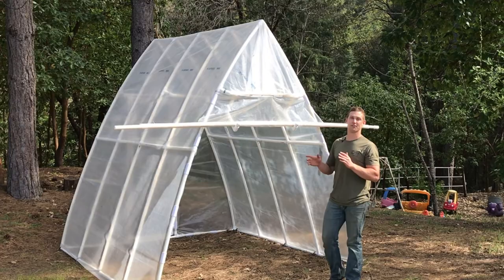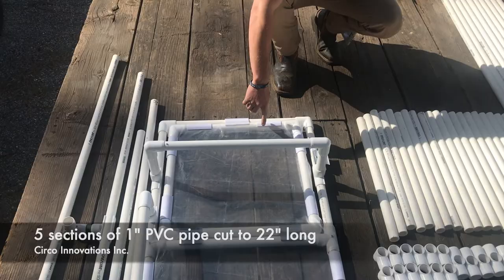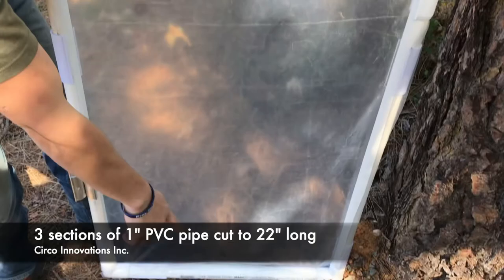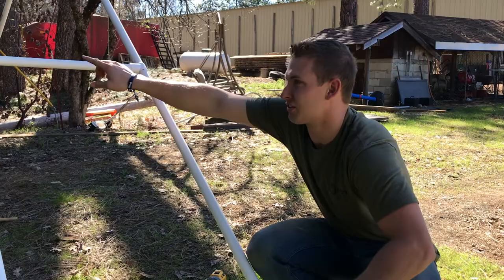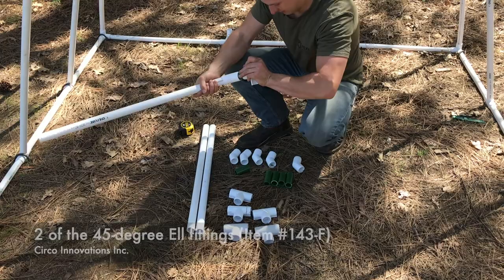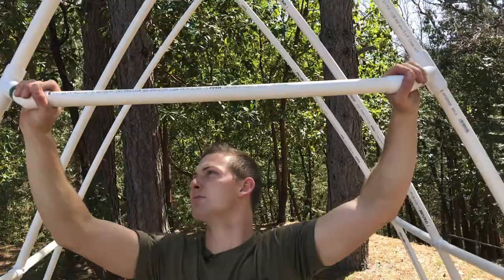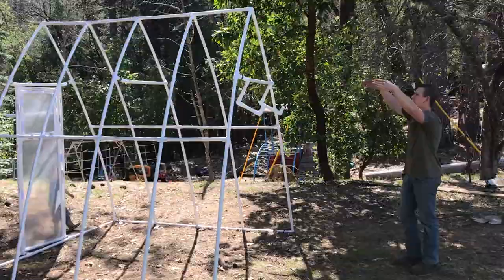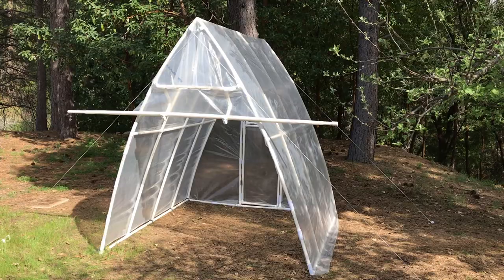Gothic Arch PVC Greenhouse (Start to Finish)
PVC Gothic Arch Greenhouse. This video shows an inexpensive, but strong & efficient greenhouse with some unique features that you will only see from Circo Innovations. See full parts list ⬇️

Parts List: (1” Clamps and Fittings)

4 - Pipe Stakes (Item #81-F)
60 - Snap Clamps (Item 13R)
12 - Slip Cross (Item #133-F Slip)
12 - Slip Tee (Item #63-F)
14 - Side-Saddle Tee (Item #353)
18 - 90-degree Ell (Item #113-F)
6 - 45-degree Ell (Item #143-F)
2 - PVC Cap (Item #163-F)
3 - 4-Way (Item #43-F)
4 - 3-Way (Item #33-F)
4 - Snap Hinge (Item #253)
2 - Snap Cross (Item #263)
4 - Side-Saddle Tee Hanging (Item
        #353-H)

Parts List: (1” PVC Pipe)

11 - 10’ Sections
1 - 8’ Section
2 - 76-1/2” Sections
2 - 74” Sections
3 - 31” Sections
20 - 2’ Sections
5 - 22” Sections
4 - 18” Sections
6 - 8” Sections
10 - 3” Sections

Peter Ramey, Evan Barnickol, Daniel Ramey, David Larsen.